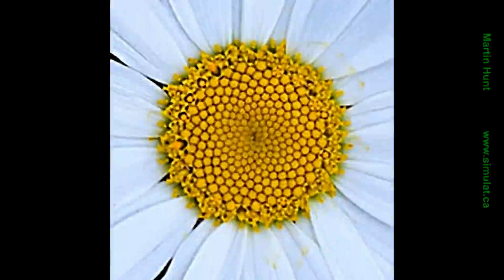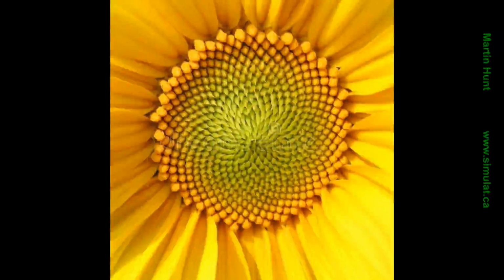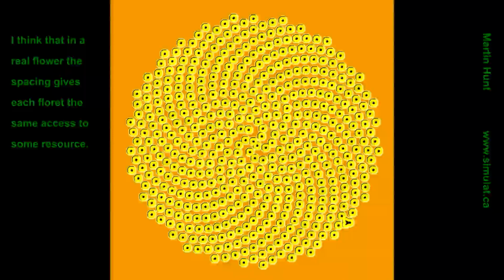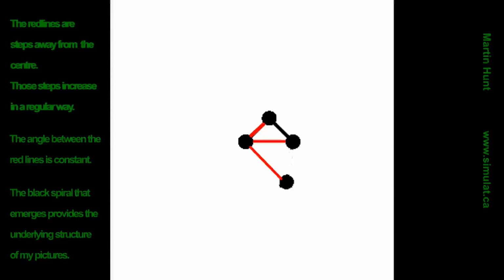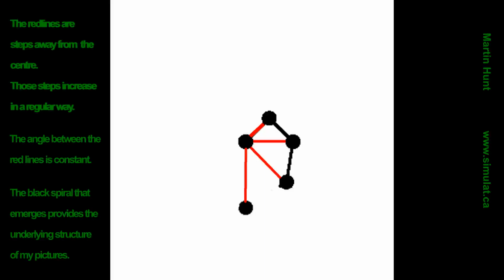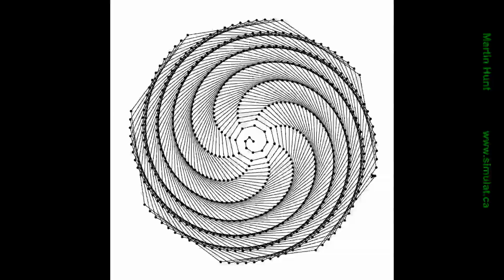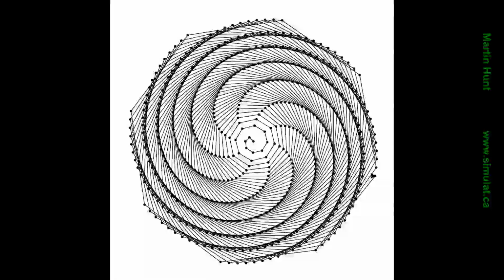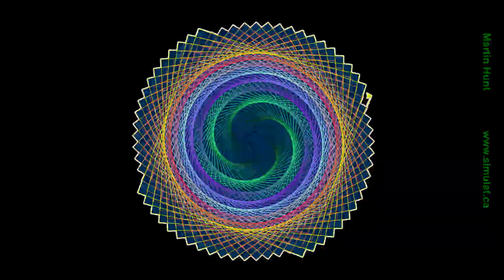Martin Hunt Spirals Statement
An exploration of how to make pictures from spirals